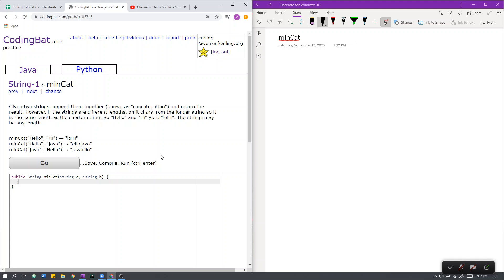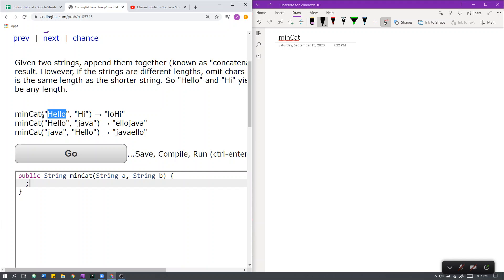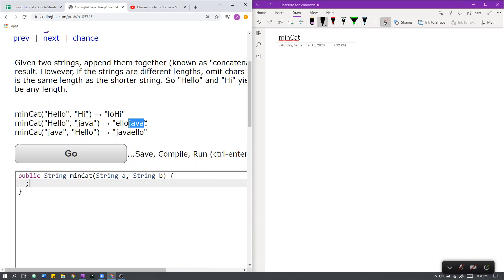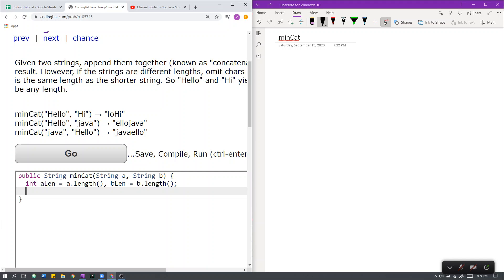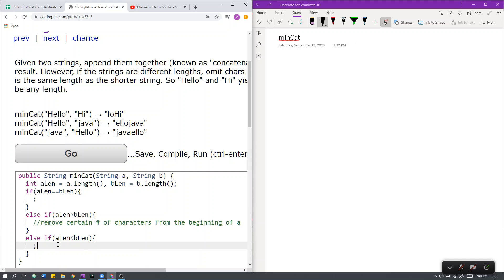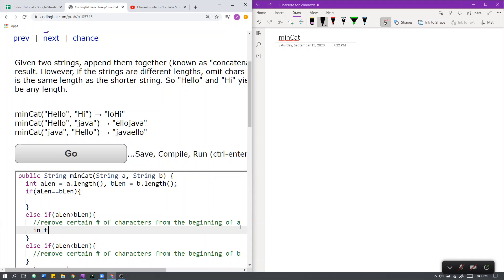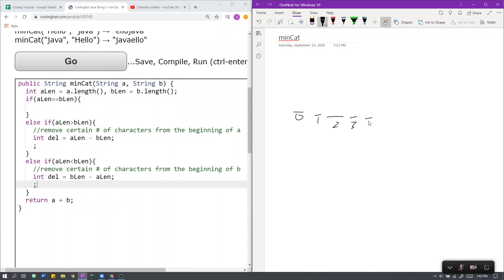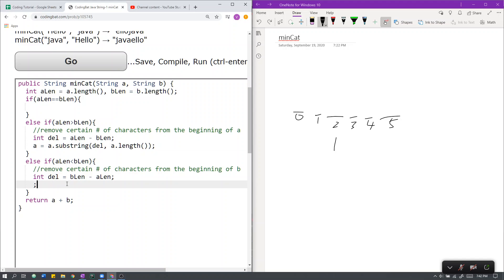String-1 (minCat) Java Solution || Codingbat.com